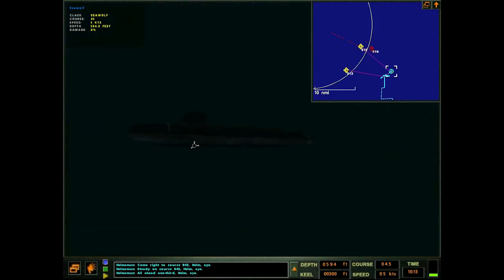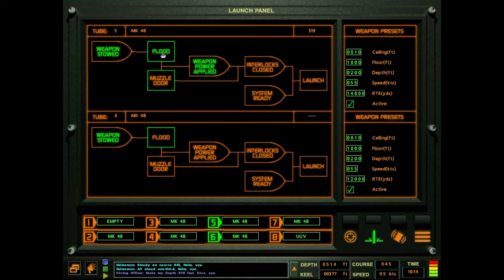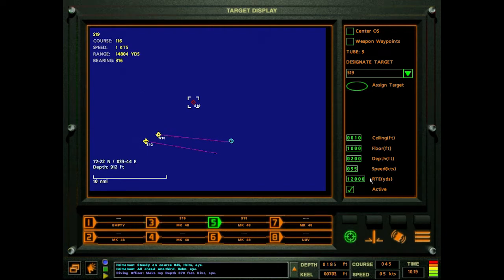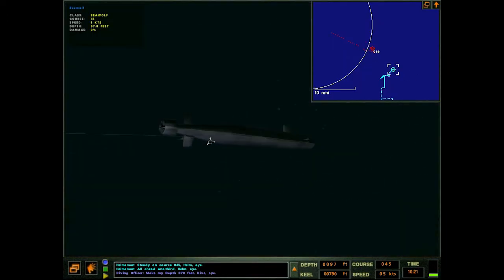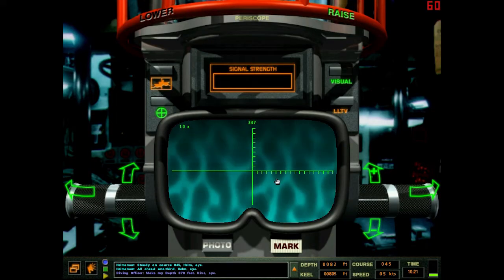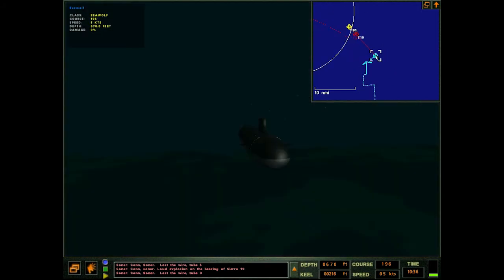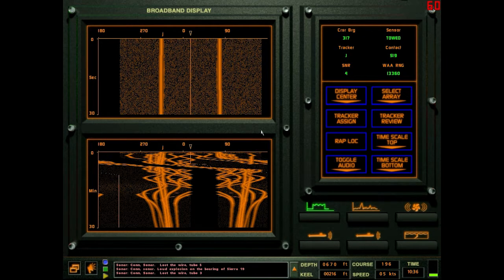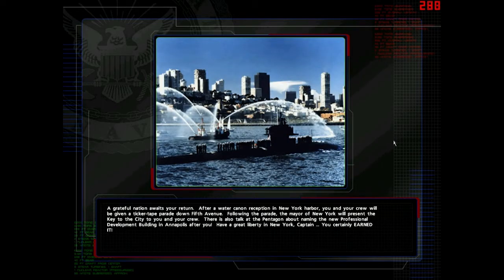Let's Play Sub Command: Seawolf (62 - Finale) Final Battle (4/4)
Up next is some more Dangerous Waters + LWAMI. I then plan to do the Sub Command: Akula campaign in a few weeks. Enjoy and I'll see you soon!